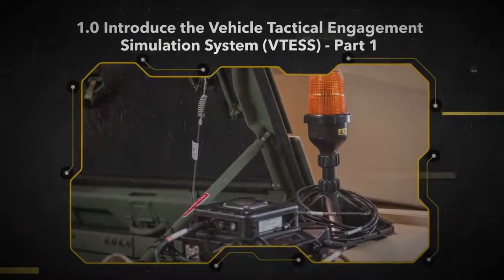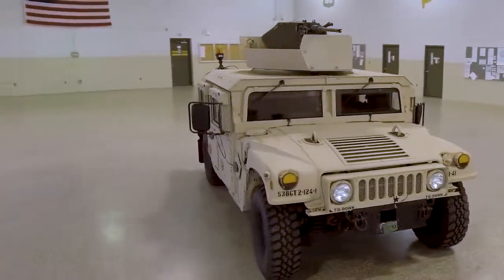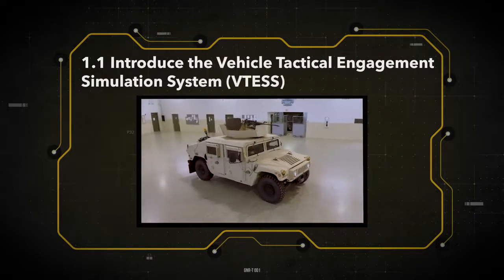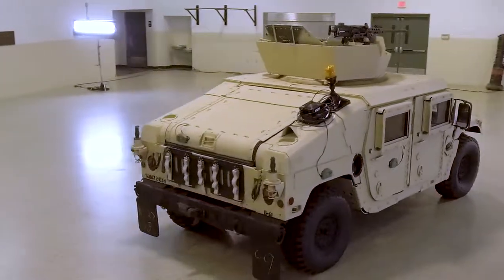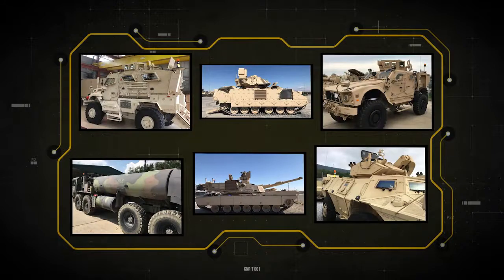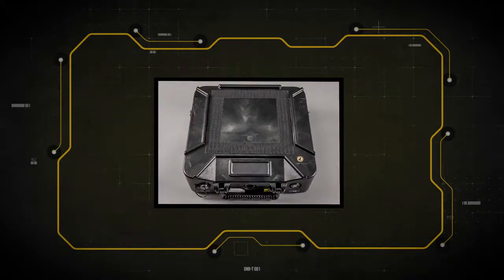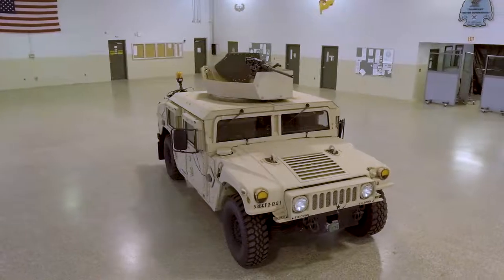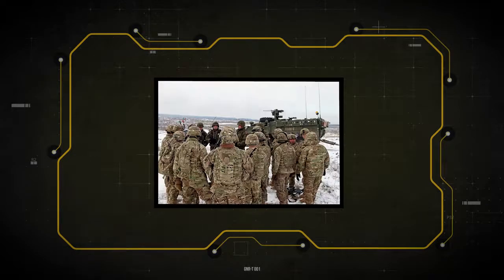VTESS - Intro pt. 1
TLO: 1.0 Introduce the Vehicle Tactical Engagement Simulation System (VTESS)
ELO:
1.1 Introduce the Vehicle Tactical Engagement Simulation System (VTESS)
1.2 Define the Purpose of the VTESS
1.3 Identify the VTESS Equipment Characteristics and Capabilities
1.4 Identify the VTESS Controls and Indicators
1.5 Identify the VTESS Theory of Operation